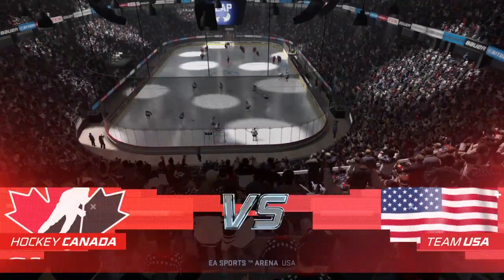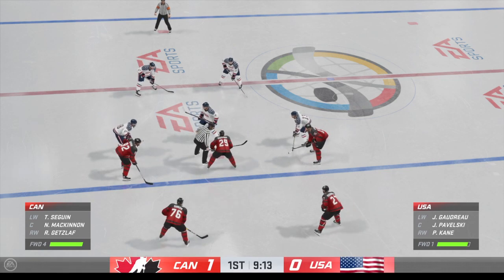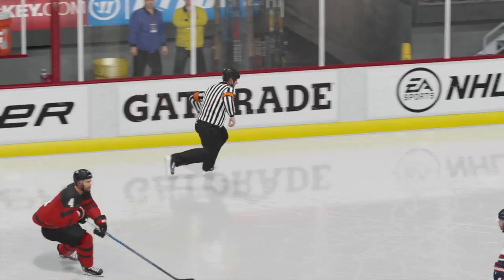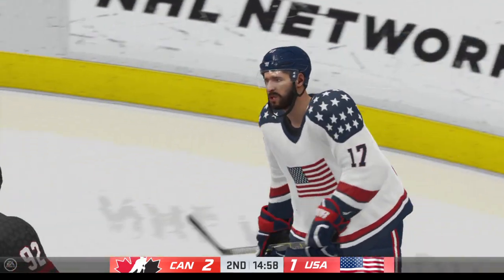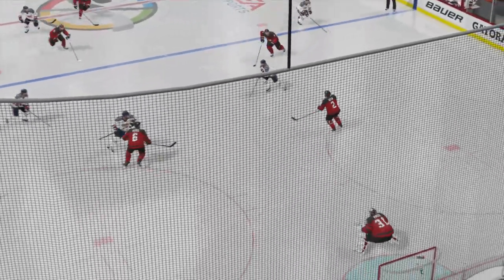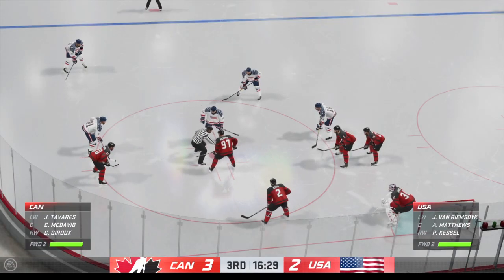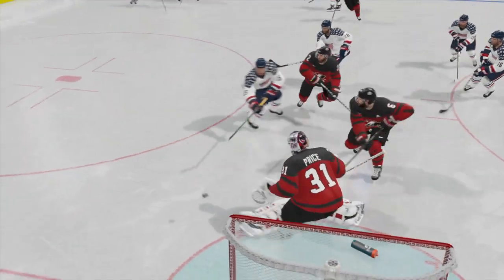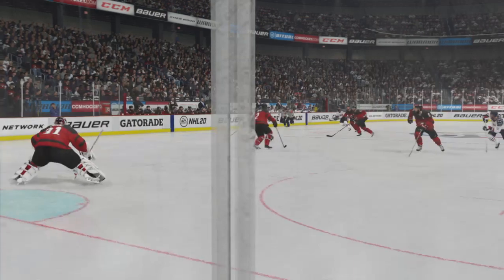NHL 20 - Canada Vs USA Gameplay - International Season Match